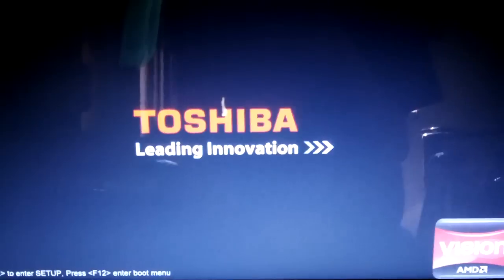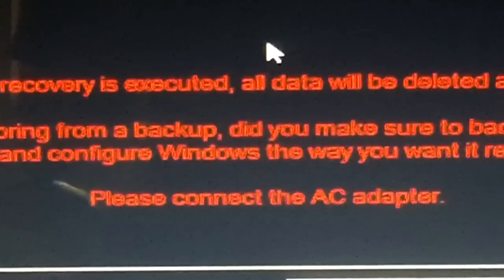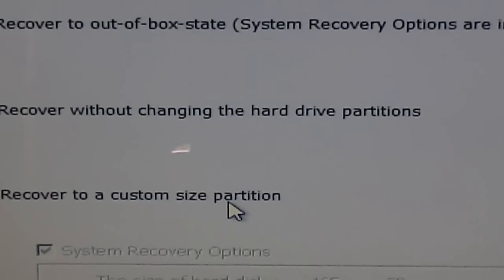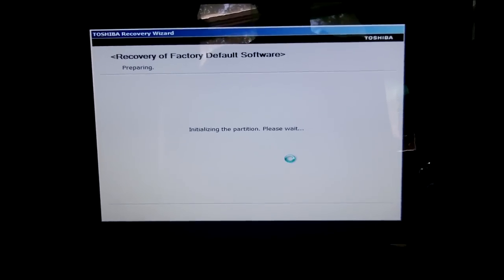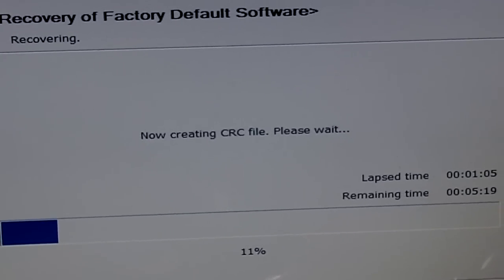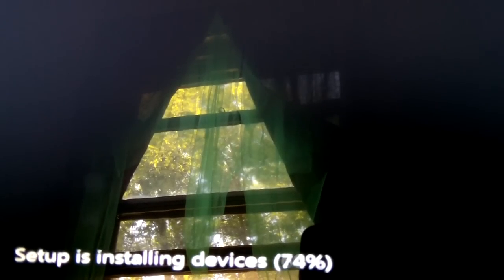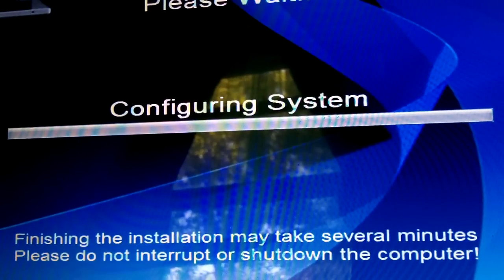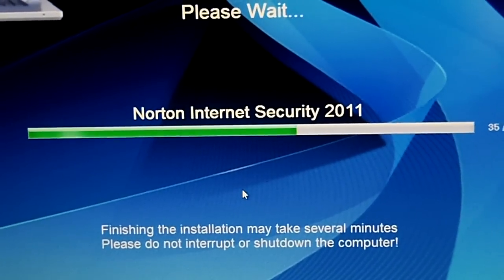Restore your Toshiba computer back to it's default settings and No DVD is required.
Others have copied my video, but they fail to show you the critical details required for a perfect restoration to factory new settings.

This is the first video uploaded to Youtube that gives you all the information you need to get your laptop up and running factory new again.

I create these videos so you are not taken advantage of by some company that charges you $60-$200 who ultimately just uses this guide. If you have any trouble browse through the comments section for replies. Post your question in the comment section if it hasn't been answered and I will reply as soon as I can.

Today you will discover how to restore most Toshiba satellite laptop / notebook computers without needing that slow, annoying, and often times lost restore DVD.

Keep in mind this doesn't work for all of the laptops, especially the older ones with smaller hard drives.

I have been informed it does work on the following models.
Toshiba C655
Toshiba l655
Toshiba L655-S5154
Toshiba L755-S5170
Toshiba L635
Toshiba Satellite c660d-16p
Toshiba NB305-N442BL

I have been informed it DOES NOT work on the following models:
Toshiba a300 1qe
Toshiba L755d-110
Toshiba c50 a441

Mixed results:
Toshiba a200(-2B7)

Be sure to backup all of your important documents beforehand. I will not be held responsible for any lost or damaged data or hardware.

This video is strictly here to demonstrate how I repaired this particular computer and your configuration may be different.

If you find that you need drivers, or want the latest you can get them
If you need a recovery dvd for any reason you can get it from toshiba at this site
simply enter your information and they can get one for you. Because each laptop is different they will all vary on what is included.